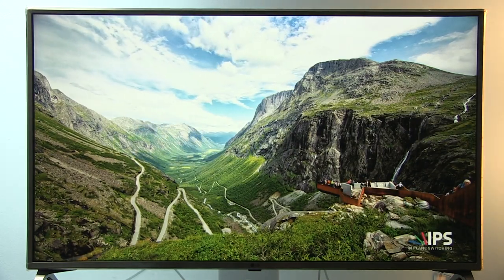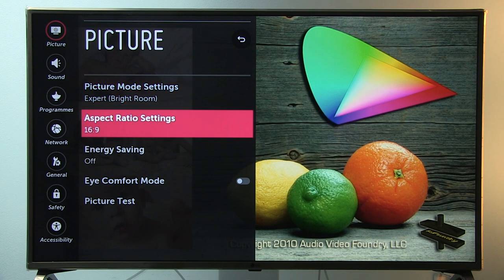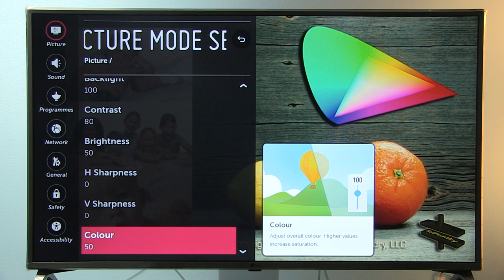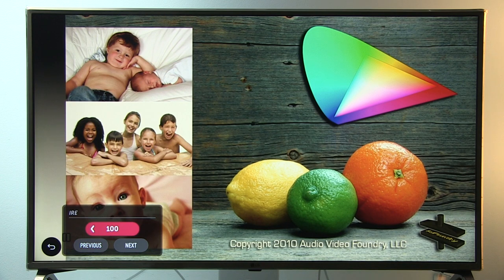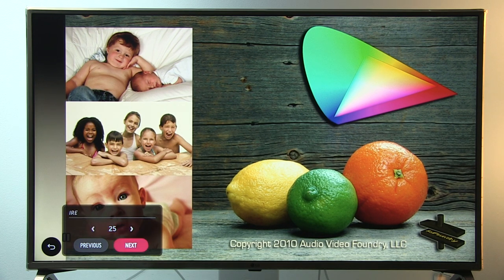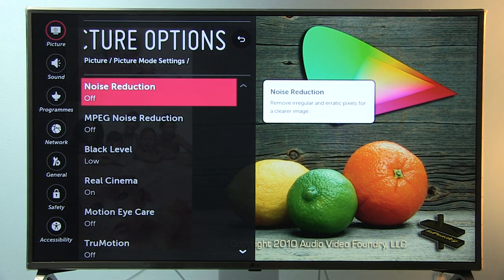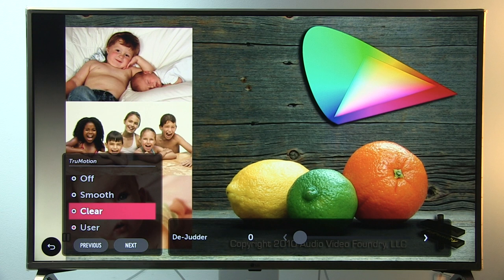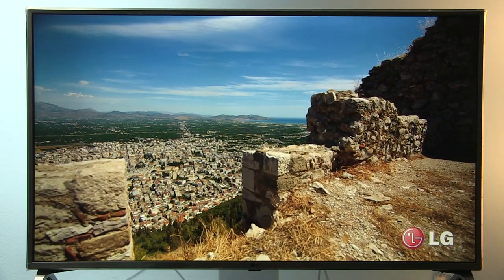LG 43UJ6517 UJ6500 UHD TV - SDR picture settings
Picture settings after calibration for LG 43-inch 43UJ6517 (UJ6500, UJ65 series) UHD TV. These settings are for watching Live TV, internet video, Blu-ray and even UHD Blu-ray that is using SDR content with Rec.709 color space.

Calibration performed using SpectraCal CalMAN 2017, C6 colorimeter and Murideo Fresco SIX-G pattern generator (outputting 1080p60 4:4:4 YC signal).